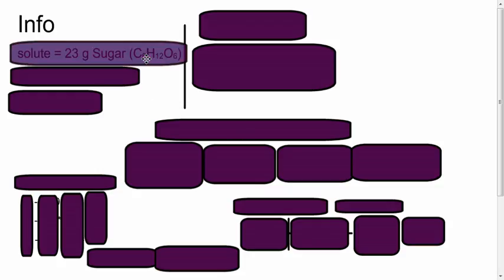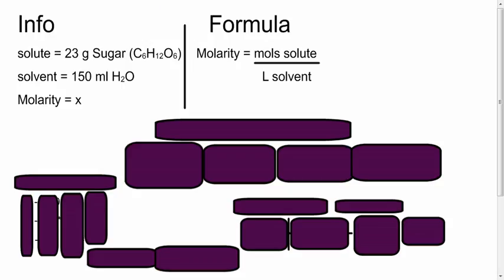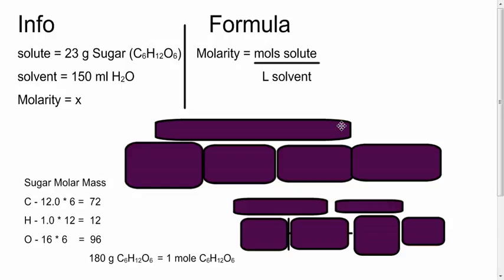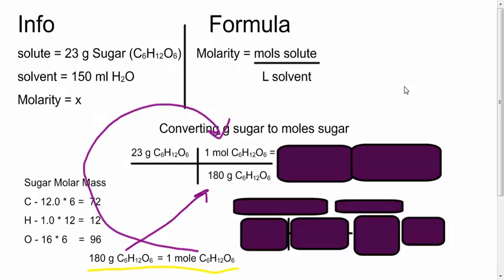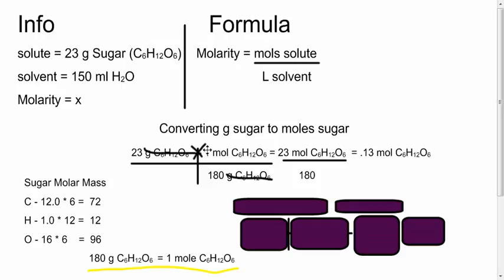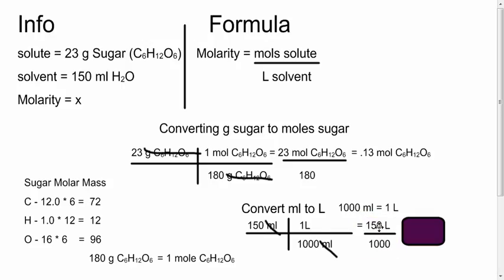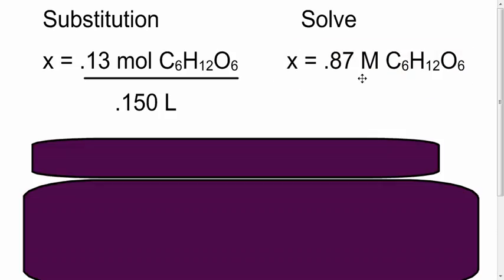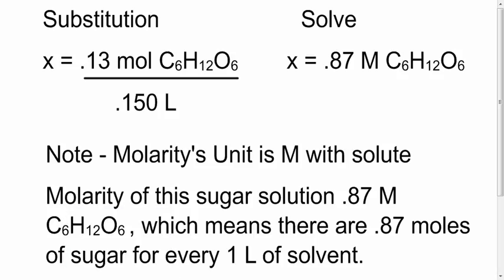MolarityCalculating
Tutorial On Calculating Molarity